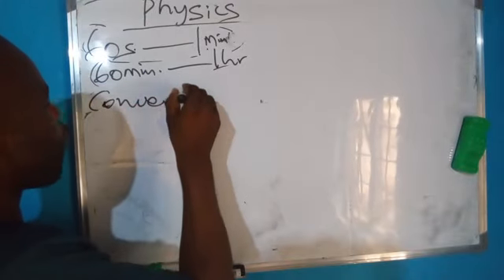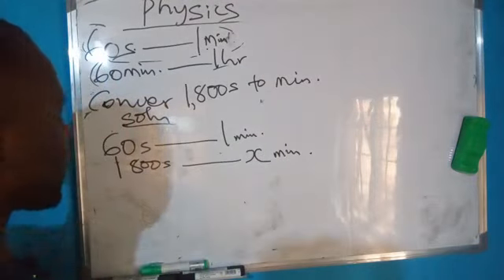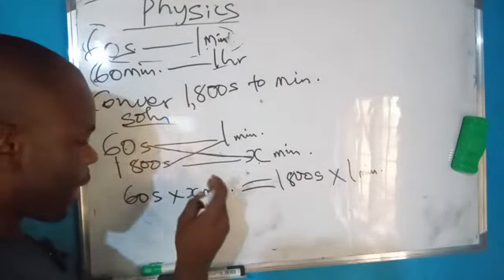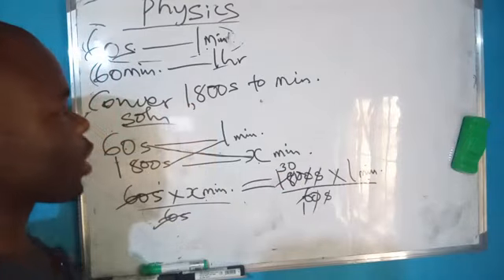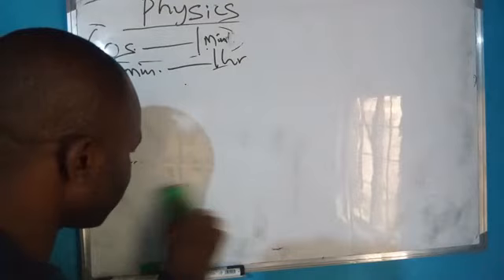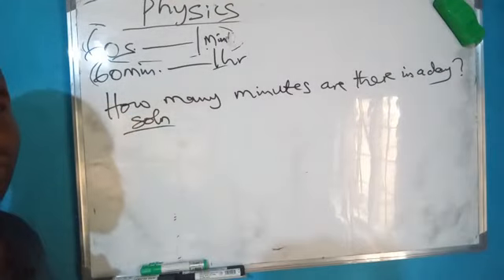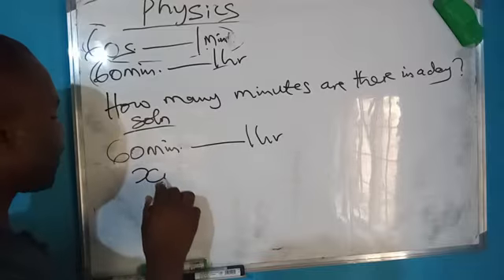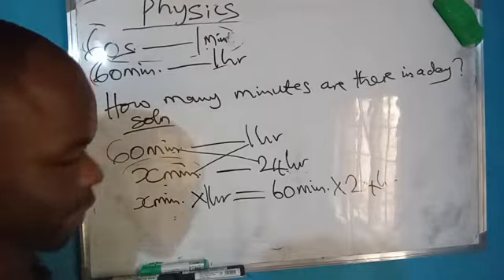Conversion of some units of physical quantities 2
Simple way of converting the units of physical quantities